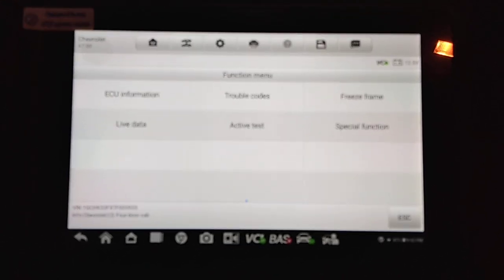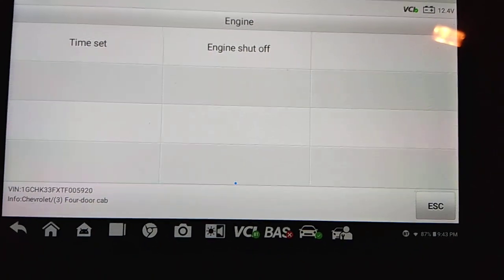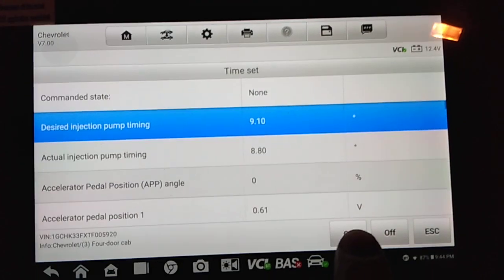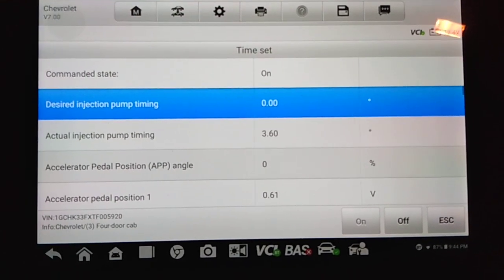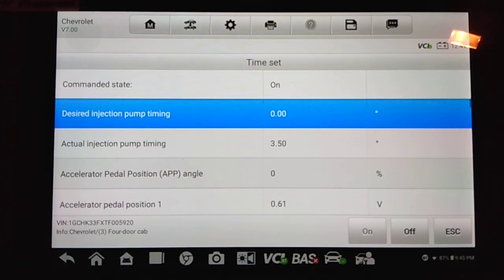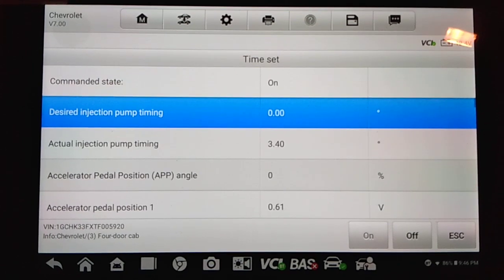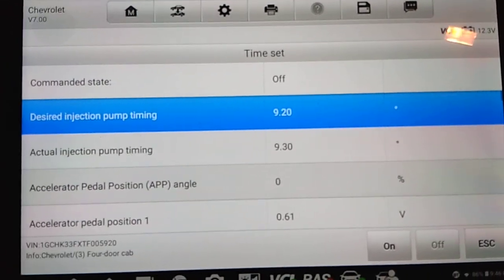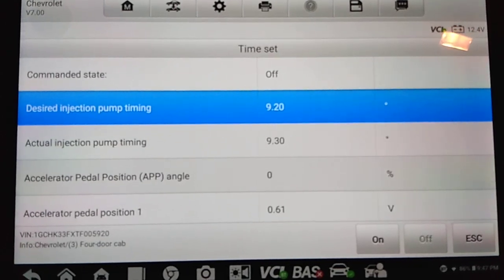Setting the Injection Timing on a 6.5L Diesel with DS Injection Pump using Otofix D1 Lite Scanner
A quick primer on how to correctly perform the injection pump timing set procedure on the 6.5L Diesel. This procedure can only be performed using a scan tool, and in this video we use our new Otofix D1 Lite Scanner which is actually made by Autel.

Many people make the mistake of trying to set the timing by reading the timing in the datalist area of the scan tool. This does NOT work and will result in the timing being way off.

As demonstrated in this video, you have to go into the "Special Functions" menu and activate the "Set Timing" function found under "Engine". This commands the injection pump into base timing and then the timing can be adjusted to the 3.5 degrees factory specification.

Very important is that all adjustments MUST be performed with the engine off.

We do offer a "Made in Michigan" alternative to the GM J-tool that makes actually physically turning the injection pump a lot easier.

Note that many scan tools, including many from Snap On, will not perform this procedure correctly. We were thrilled that our new Otofix D1 lite which can be purchased for less than $400 performed the procedure with no problems whatsoever.